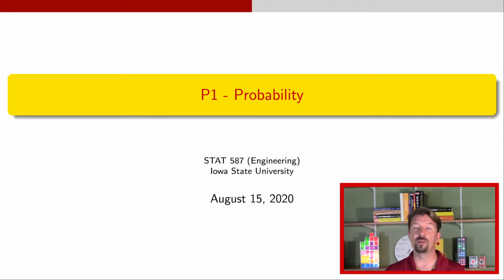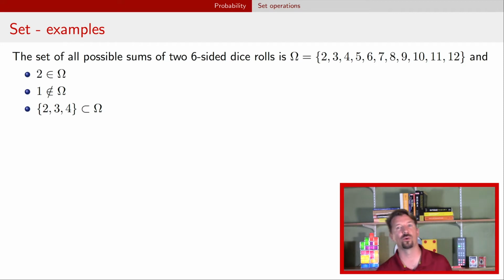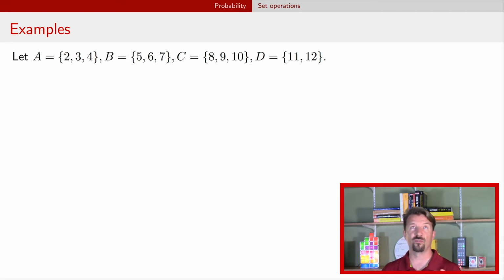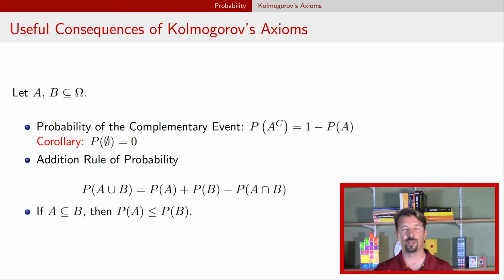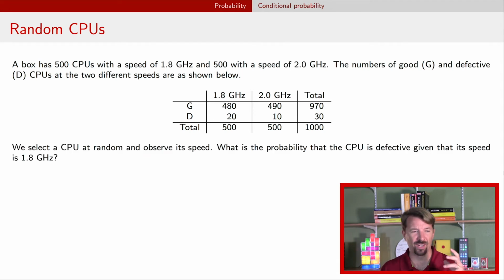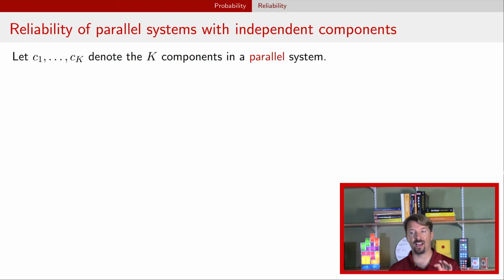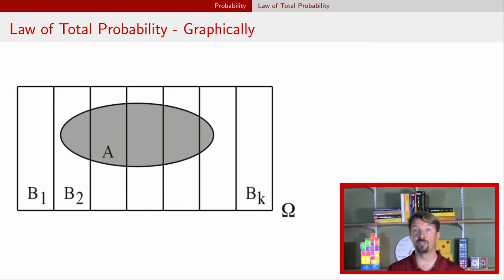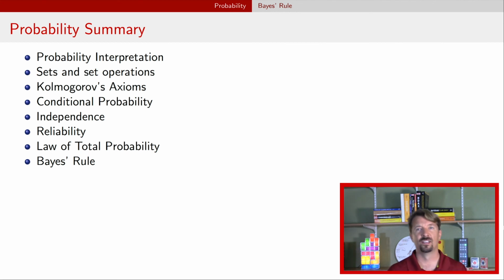Succinct Video on Probability including Sets, Conditional Probability, and Statistical Independence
Brief introduction to the mathematical foundation of probability including sets, Kolmogorov's Axioms of Probability, conditional probability, statistical independent, partitions, Law of Total Probability, and Bayes' Rule. These concepts are applied to system reliability, i.e. probability of a system working, by breaking down the system into parallel and serial sub-systems and calculating the reliability of these sub-systems.

00:00 - Introduction
01:47 - Probability interpretation
07:34 - Sets
10:57 - Set operations
13:12 - Venn diagrams
17:48 - Set properties
21:30 - Kolmogorov's Axioms of Probability
34:58 - Conditional probability
40:00 - Statistical independence
43:06 - Independence vs disjoint
44:31 - Reliability of systems
53:12 - Partition
55:12 - Law of Total Probability
59:19 - Bayes' Rule
1:05:11 - Summary

Jumbo quarter: ??